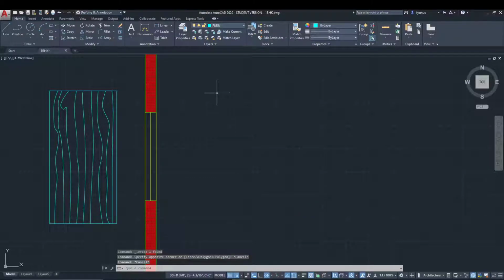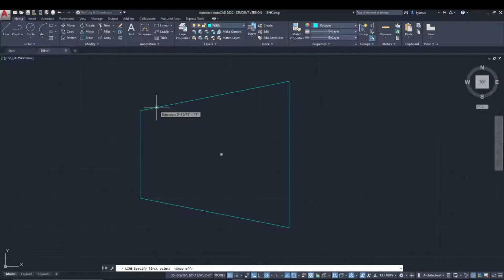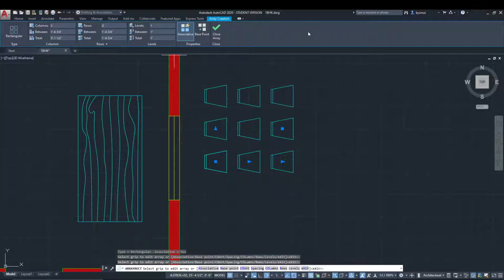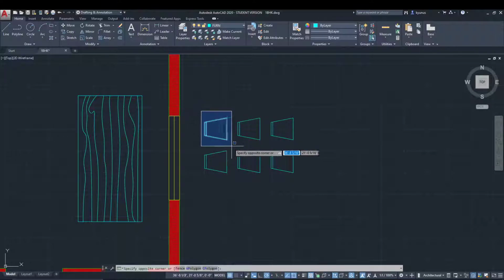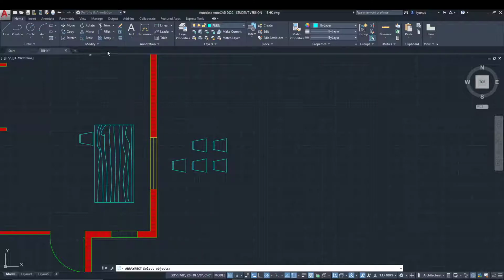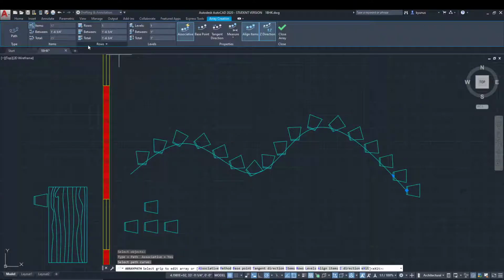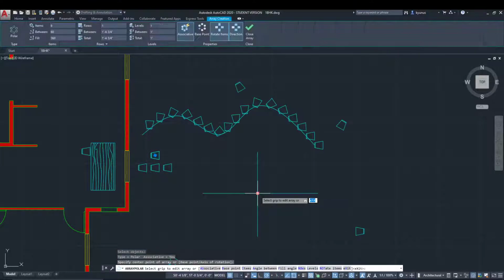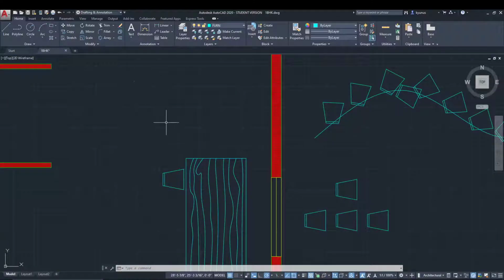AUTOCAD - ARRAY COMMAND